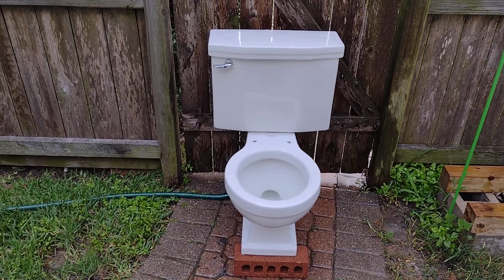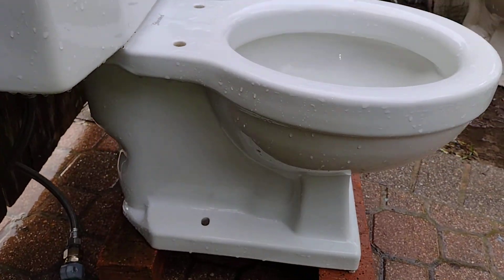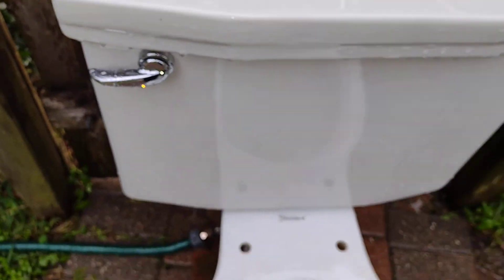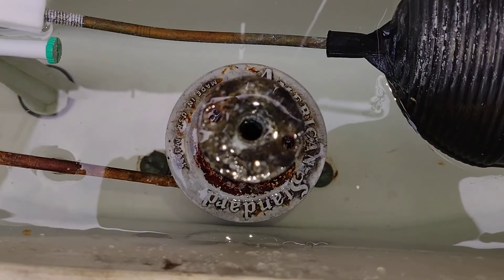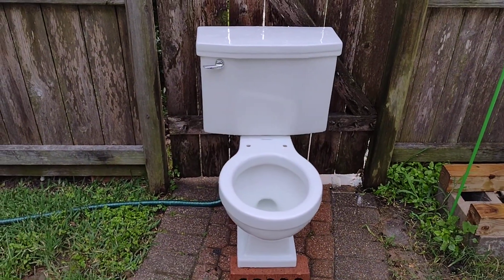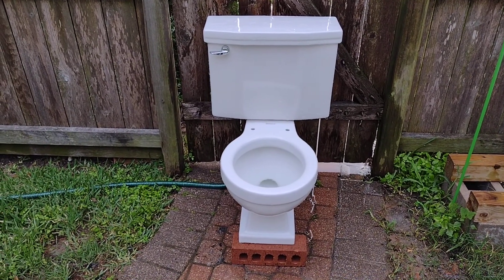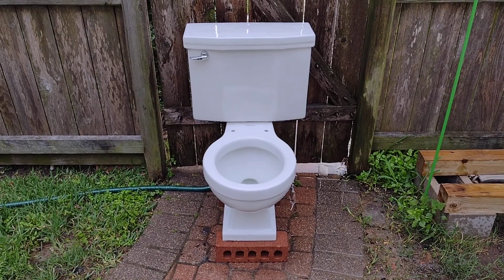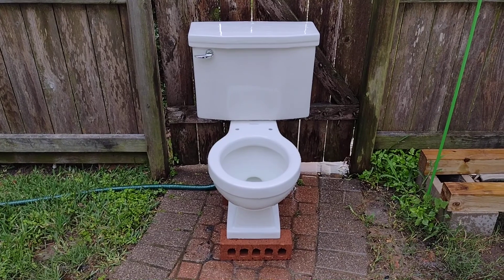1959 Standard Cadet Flushes!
Just thought I'd pull this out again for a few tests before installing it. Also today (September 17, 2021) is this toilet's 62nd birthday so HAPPY BIRTHDAY 🎂🥳🎉🎈🎁🎊 Standard Cadet!!!